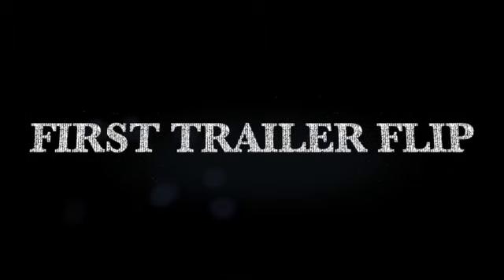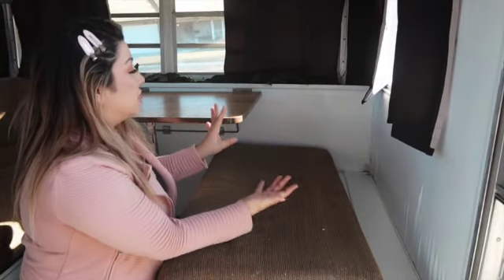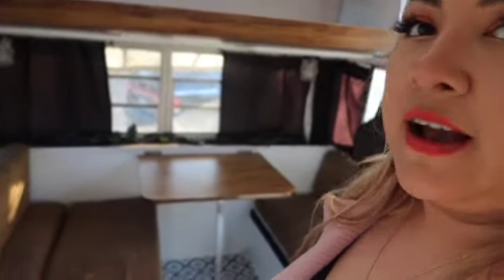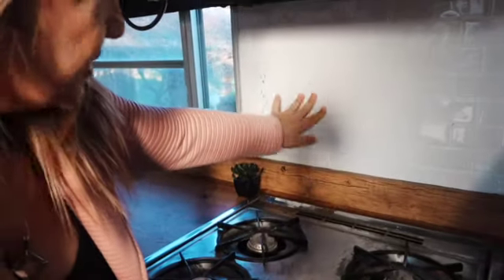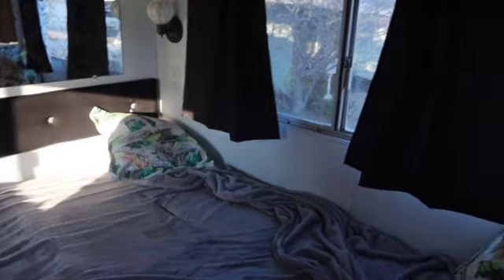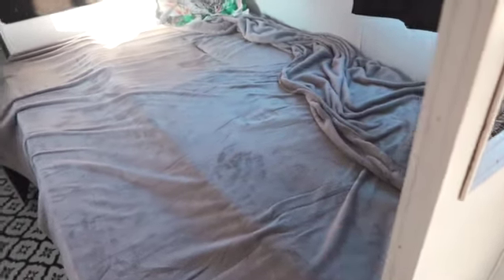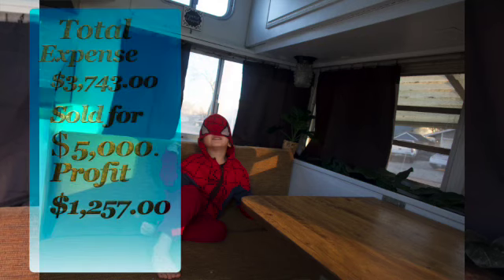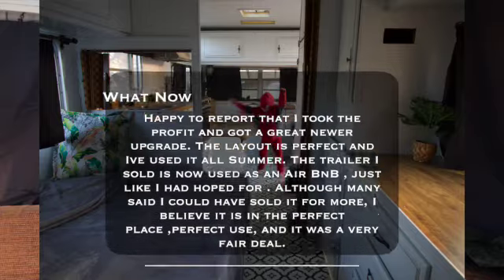How to fix and flip a Travel Trailer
Hi Guys! This was filmed about a year ago , and I'm finally uploading for you. This was a project that I was so excited to try out. I had full intentions on keeping this trailer - tiny home, but after all was said and done I decided to sell it and trade up. It was intimidating and I learned a lot. I know I have inspired a couple of friends to take this venture on , but hopefully ,I can inspire you next. Trailers can come with many unexpected damages and can be a risky investment. Be sure to screen the ones you check out! I am not an expert in this realm, but as an avid DIYer/Artist and Realtor I thought I could give a little of my insight into the pros, cons and financial perks if done right. Hope to chat with you soon!
As promised below are the links for products used. If I miss something , just let me know and I'll link it for you! You should also know that I am an Amazon influencer and they do provide me some commission if you use my link to purchase.

Thank you! xoxo Melissa

Cabinet Paint
Counter covers
Flex Seal